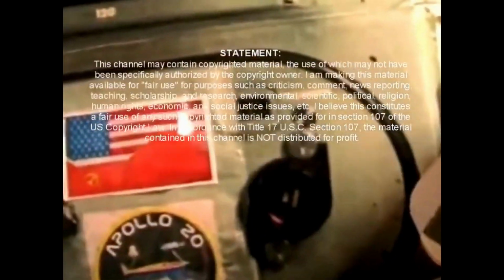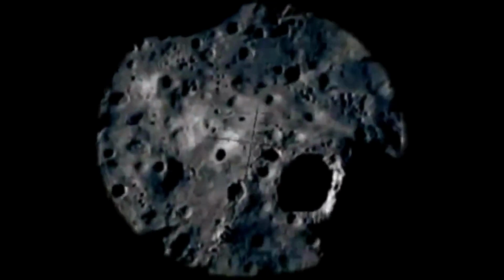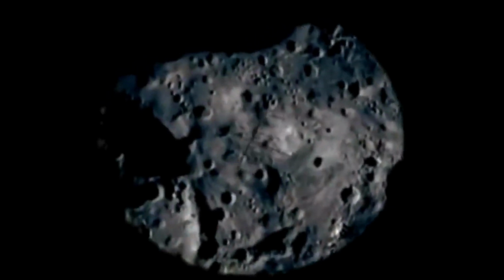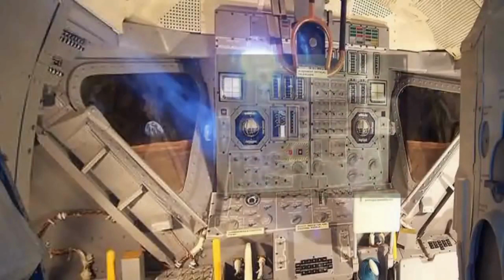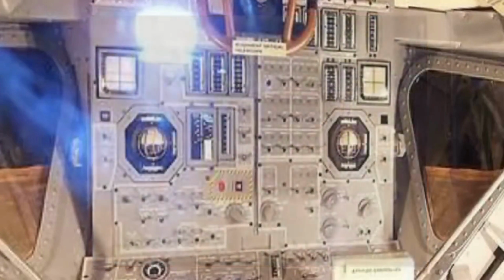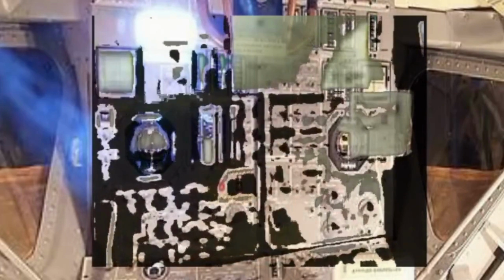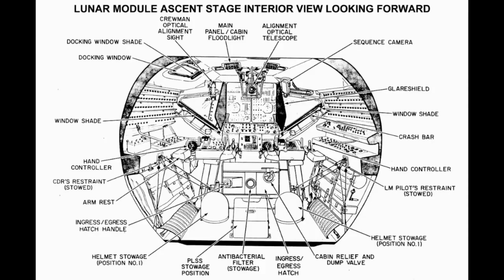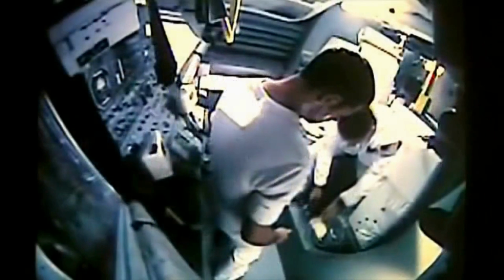APOLLO 20 SECRET MISSION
REAL OR FAKE ? ALIEN WOMAN MONA LISA